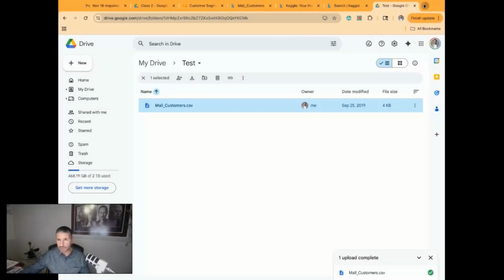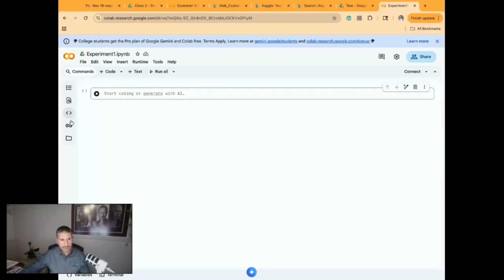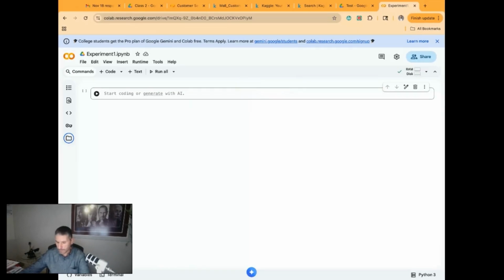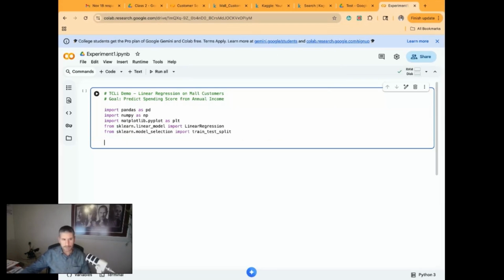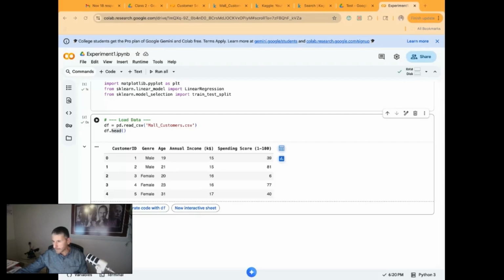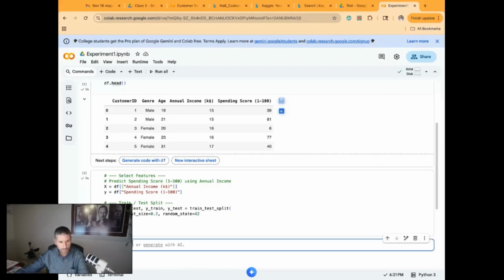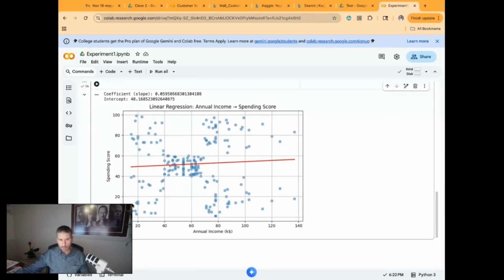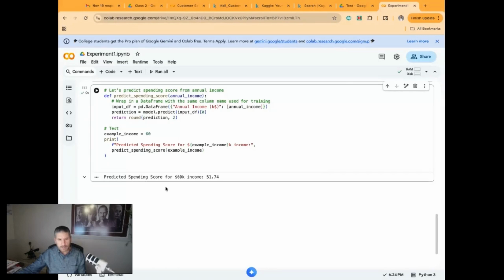How to Build Predictive AI Models with Google Colab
Data is the lifeblood of modern business strategy, but many leaders struggle to turn that data into actionable predictions. In this session, we demonstrate how to use Google Colab to build a machine learning model from scratch. We move beyond theory to show you how a computer actually "learns" from your historical records.

We walk through a practical case study using retail customer data. You will see how common technical libraries like Pandas and Scikit-learn organize information and train a linear regression model to forecast future spending patterns. We also address the reality of "noisy" data and how to determine if your AI model is providing a reliable answer or just a guess.

The most important takeaway: the value of AI isn't in the code, but in the business logic behind it. We explain how you can use Large Language Models (LLMs) to handle the technical scripting, allowing you to focus on the high-level strategy and critical thinking that drives growth.

CHAPTERS
00:00 Setting Up Your AI Workspace in Google Colab
01:32 Uploading and Organizing Business Data
02:05 Essential Tools: Managing Data
04:40 The Workflow: Training vs. Testing Your Model
05:59 Visualizing Results: How AI Maps Trends
08:06 Running a Prediction for New Business Scenarios
09:12 Why Your Business Idea Matters More Than the Code
09:56 Accuracy Check: When to Trust Your AI Model